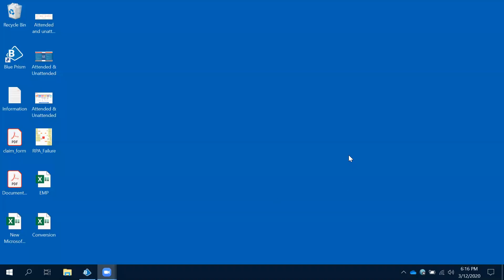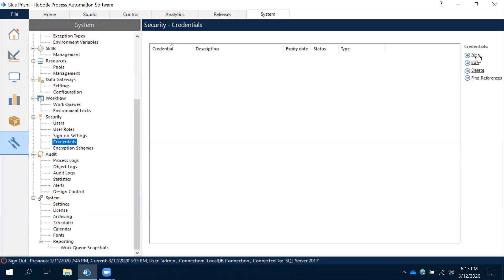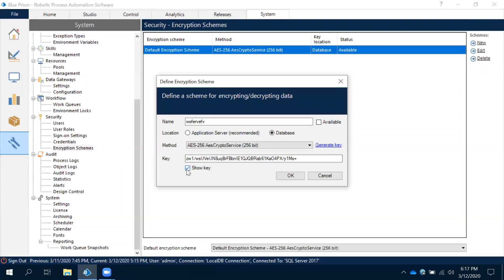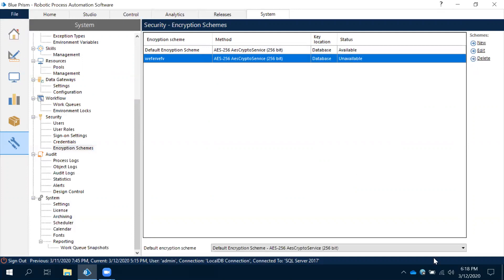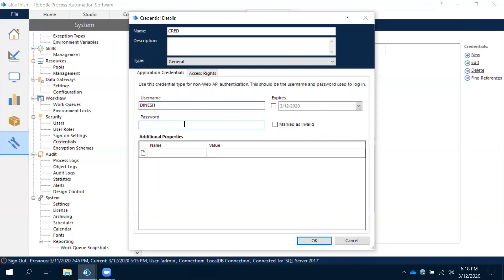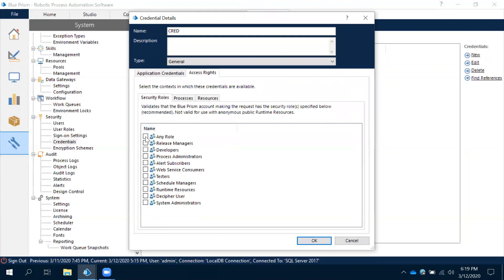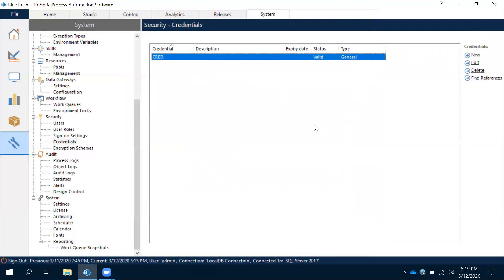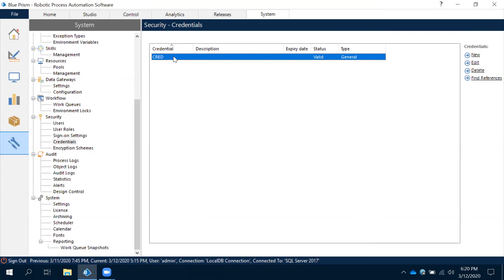Blueprism | Credentials | Username - Password Management